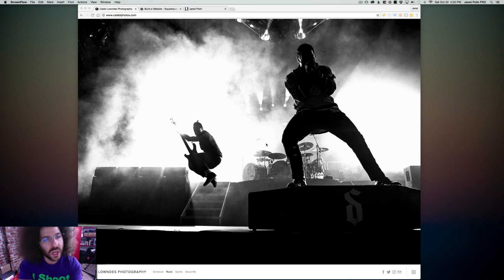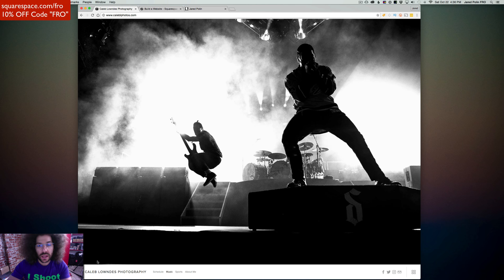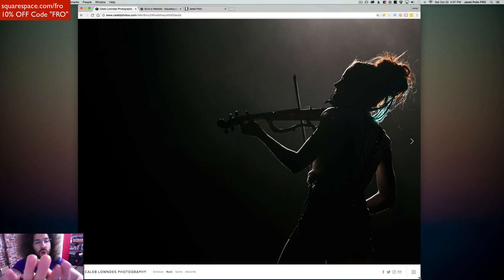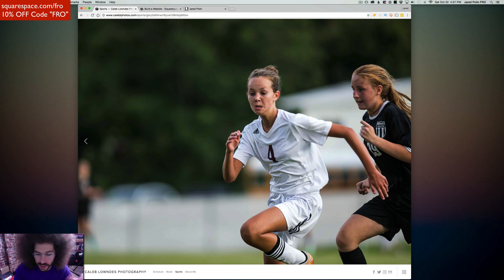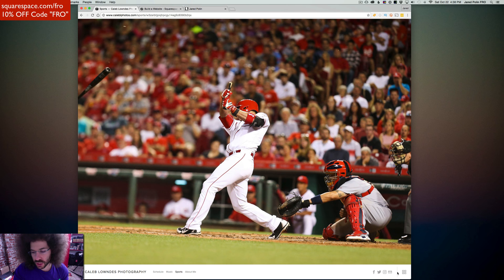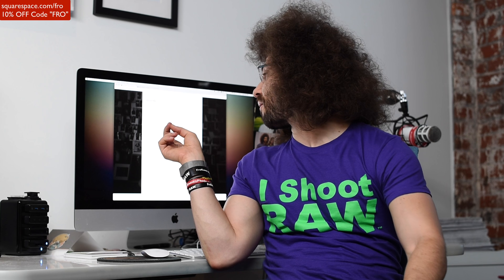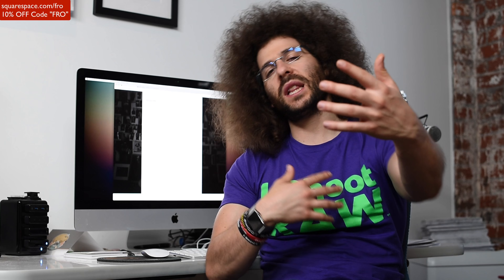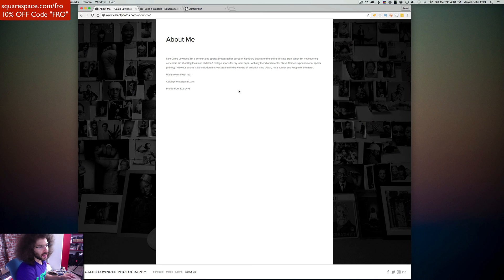Don't LEAD With A CRAPPY Photo Or You RISK Losing Jobs: Rapid Fire Website Critique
The first thing I noticed on this website was an image that did not grab me, it did not pop.  What it did do is make me question why it was there in the first place.

When building a portfolio especially online you have to lead with something that's going to grab someone, remember that.   If it doesn't you run the risk of someone clicking off your website before they even have a chance to look around.